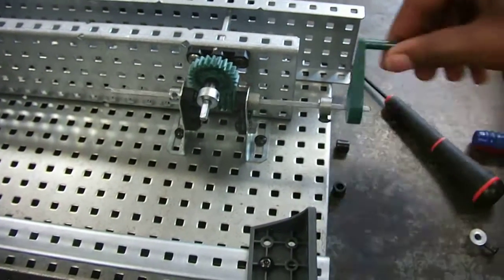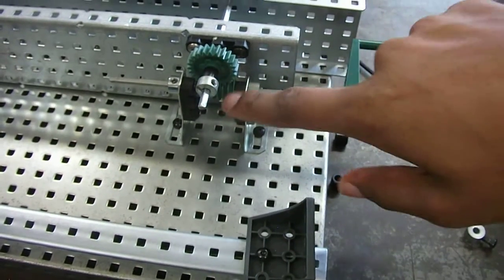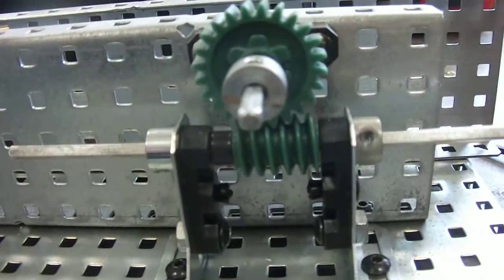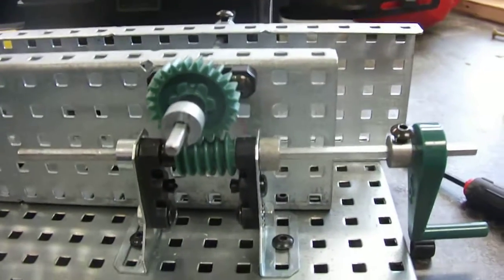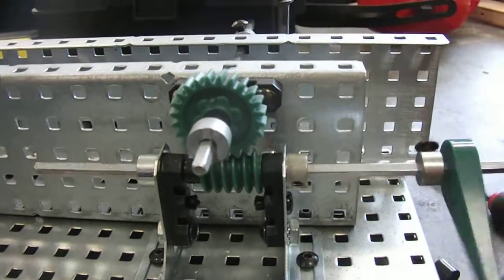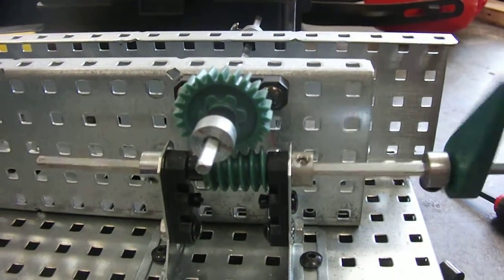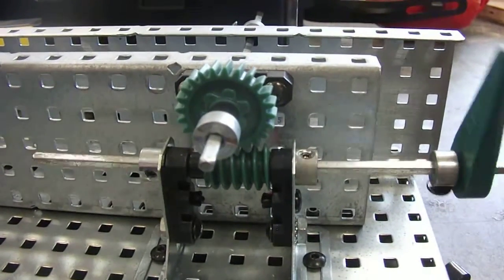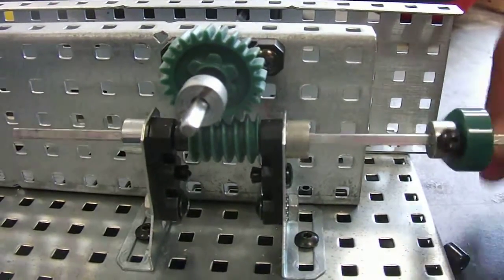dylan elias trin 2